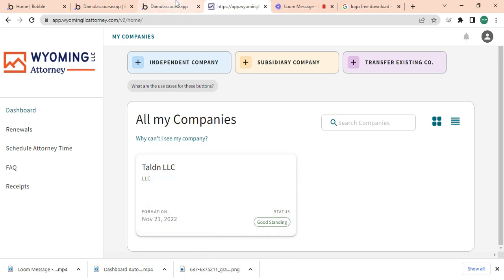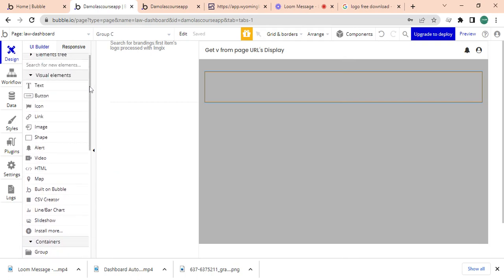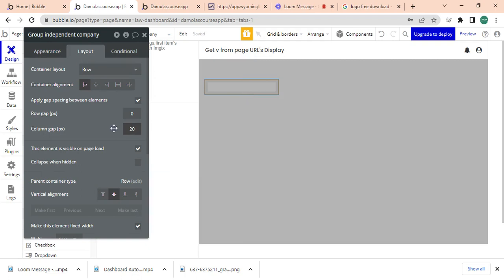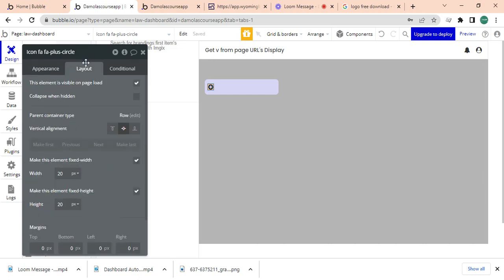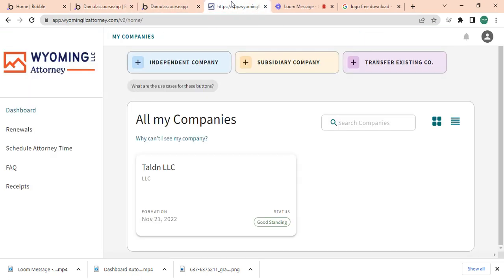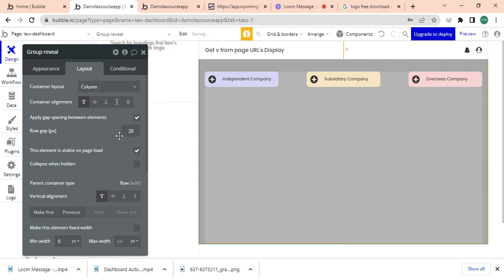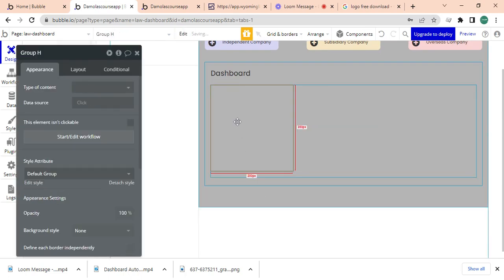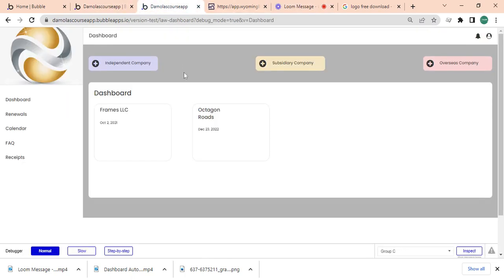Creating a Dashboard for Lawyers to onboard clients with Bubble.io - PART 3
Are you looking for top-notch bubble.io coaching and development services? Look no further! My name is Akanbi Damola, and I'm here to help you bring your ideas to life. With years of experience under my belt, I can work on MVPs, app modifications, API and backend workflows, bug-related activities, and much more.

My services are priced per hour, making them affordable for businesses and entrepreneurs of all sizes.

So if you want to take your business to the next level with the power of bubble.io, don't hesitate to get in touch. I look forward to hearing from you!